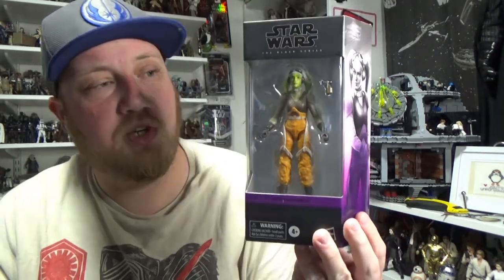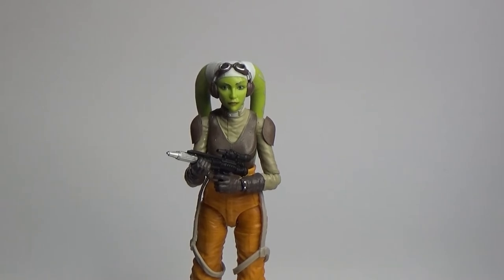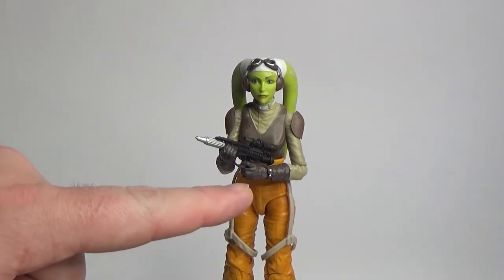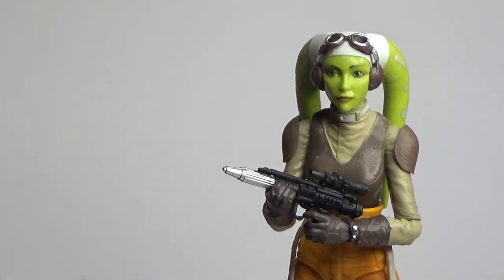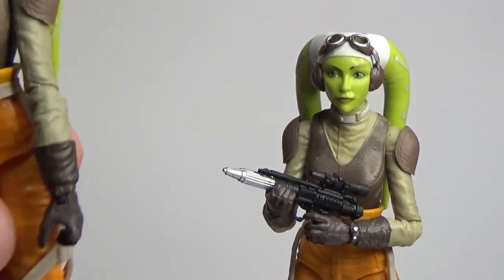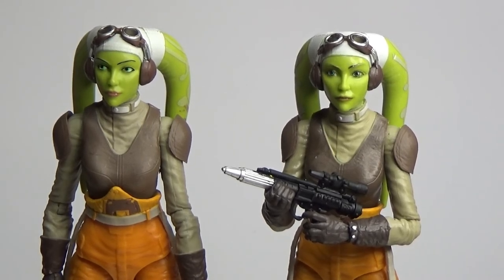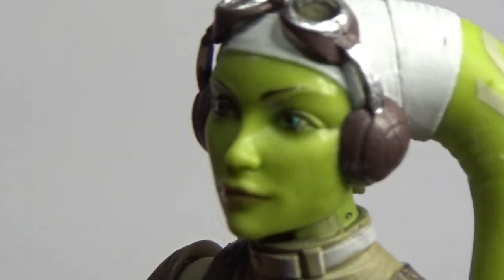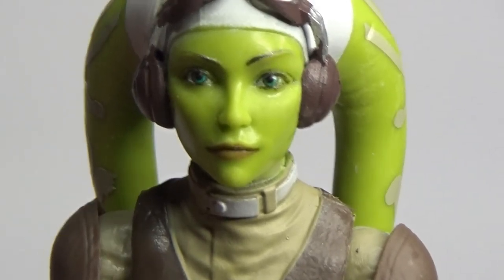HERA SYNDULLA (Comparison Review) - STAR WARS THE BLACK SERIES